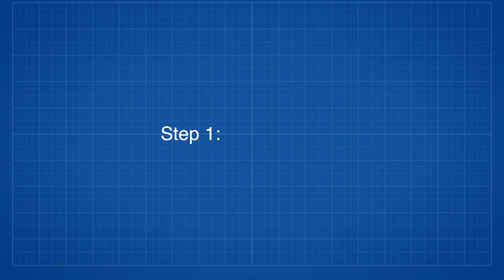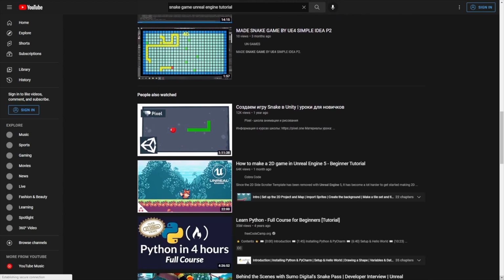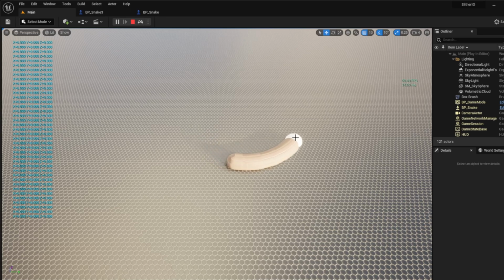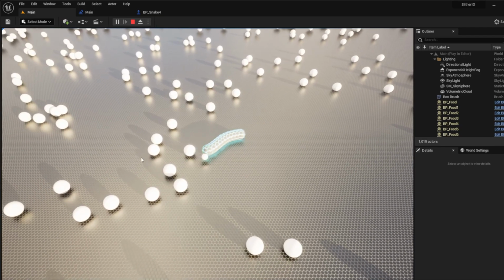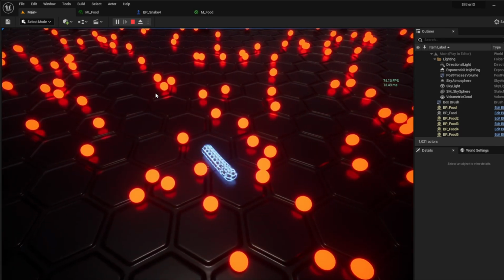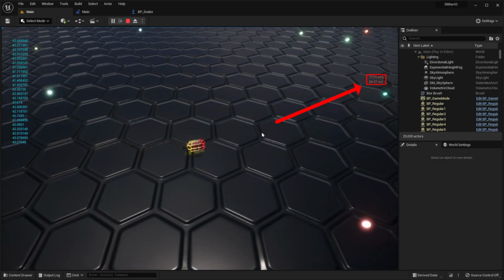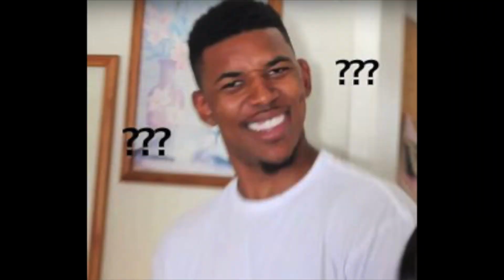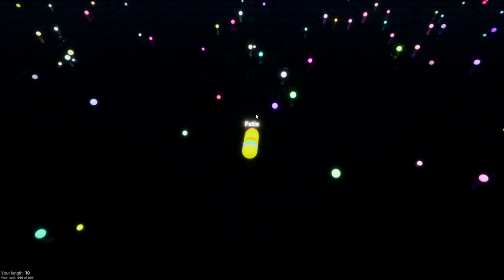I made Slither.io in 3D (RTX ON)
Used Unreal Engine 5 to make it